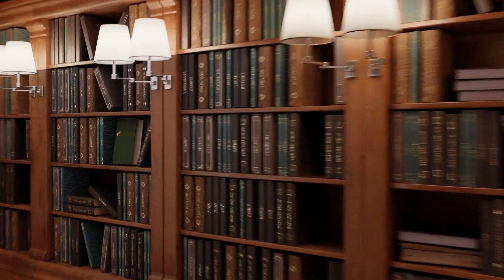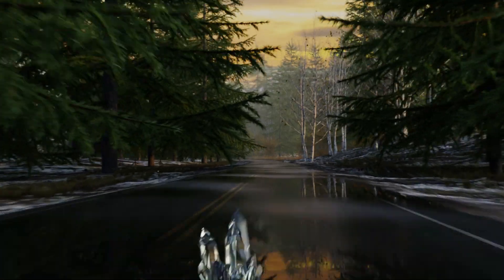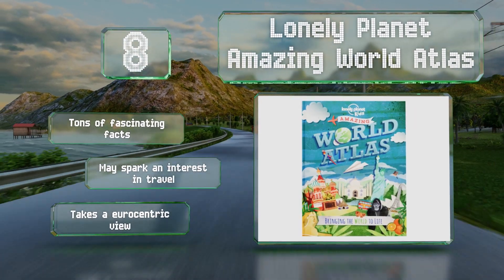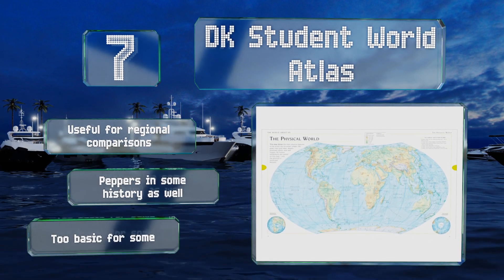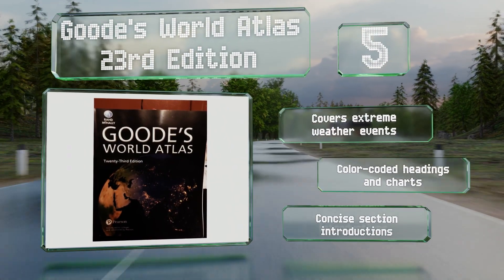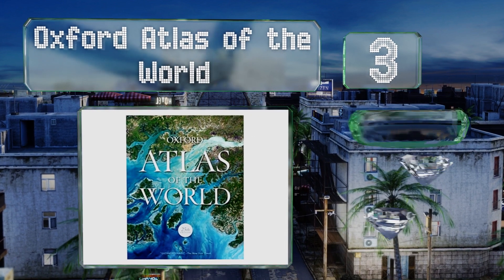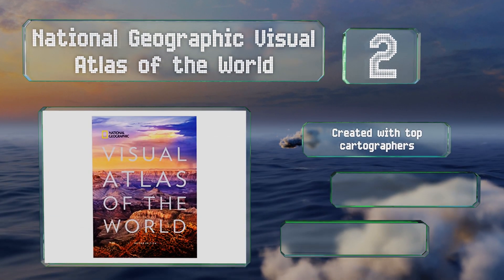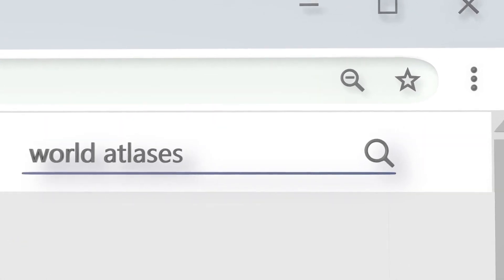10 Best World Atlases 2020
Our complete review, including our selection for the year's best world atlase, is exclusively available on Ezvid Wiki.

World atlases included in this wiki include the know geography world atlas, goode's world atlas 23rd edition, collins world atlas, dk student world atlas, oxford new concise world atlas, lonely planet amazing world atlas, oxford atlas of the world, national geographic visual atlas of the world, national geographic atlas of the world, and the times comprehensive atlas of the world.